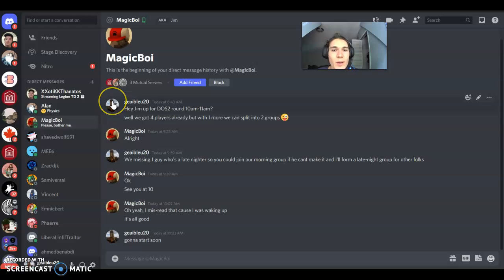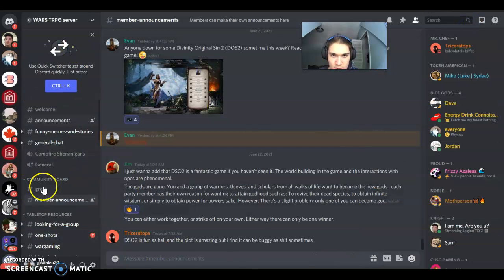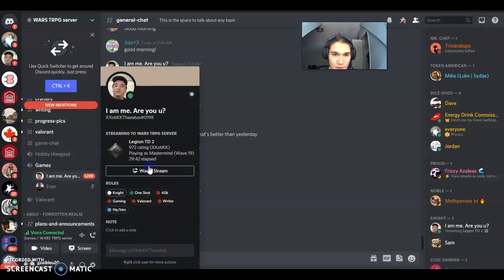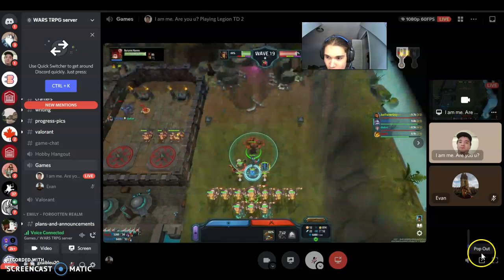Discord user guide